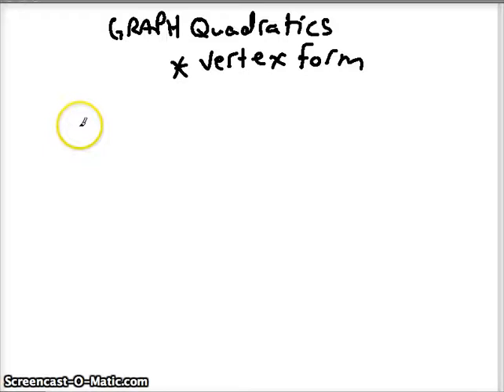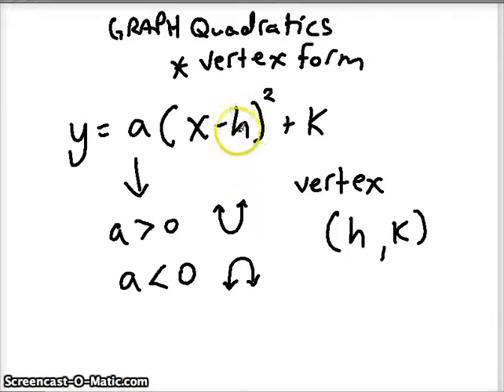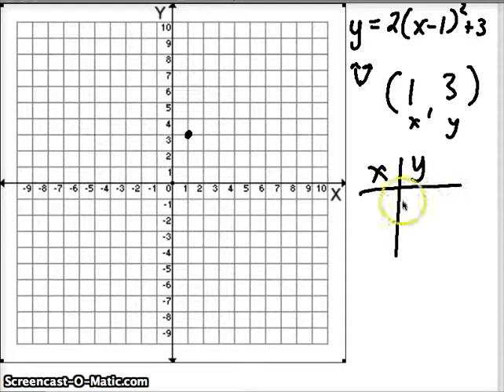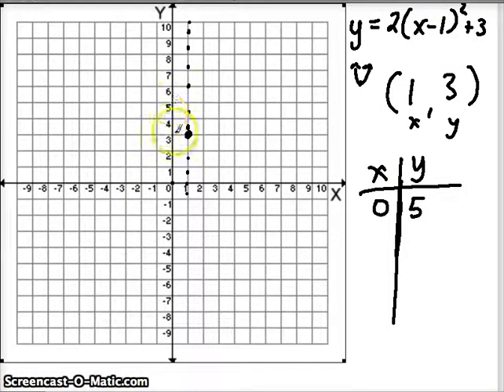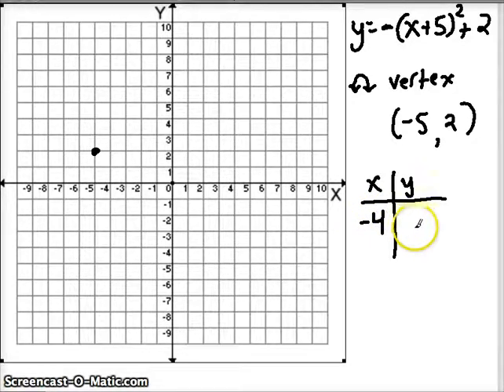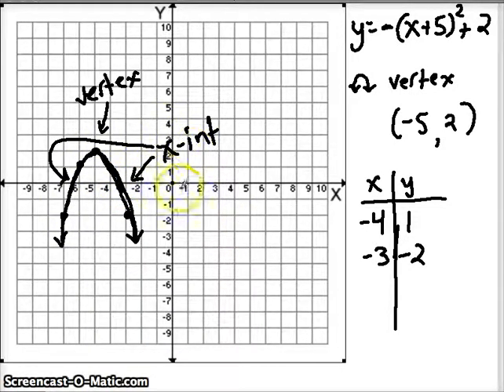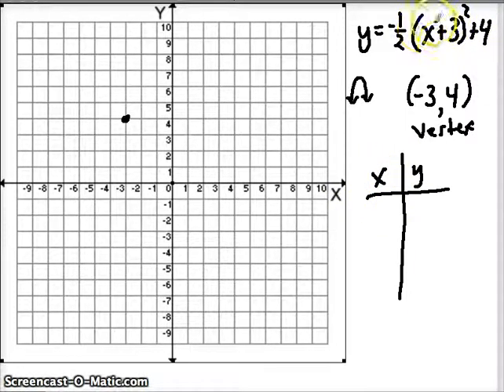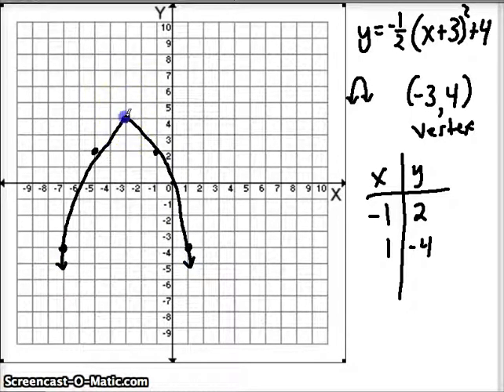graphing quadratics in vertex form.mp4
Here are some example graphing quadratic equations in vertex form.